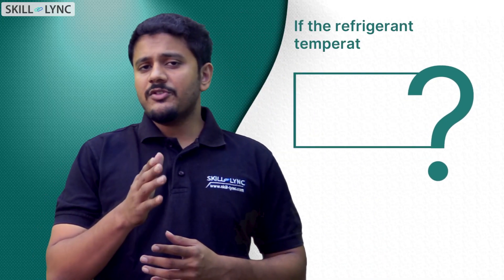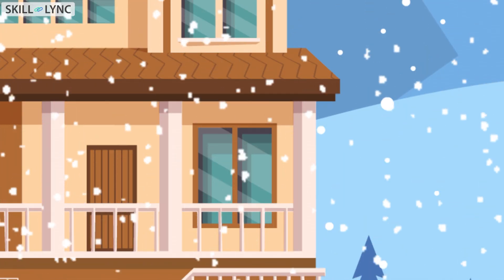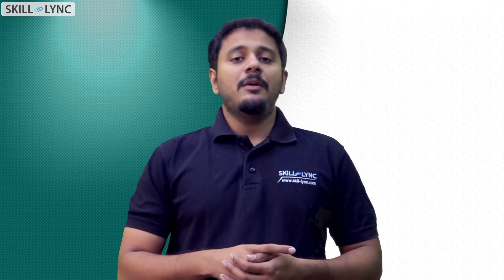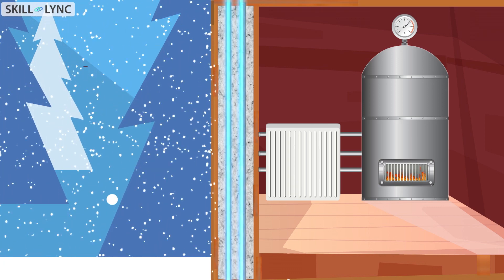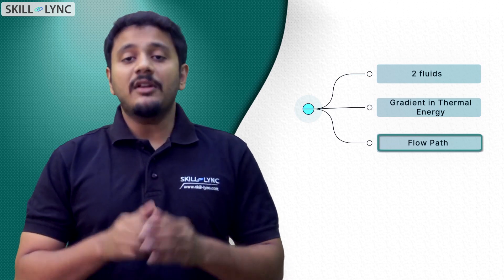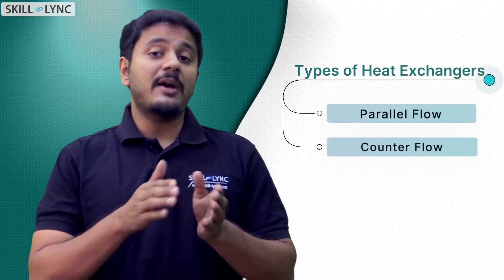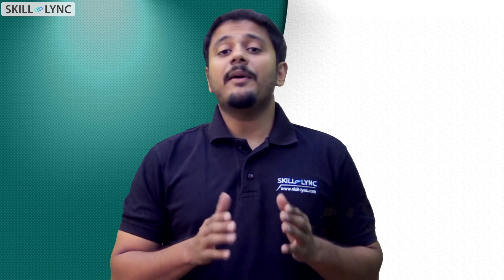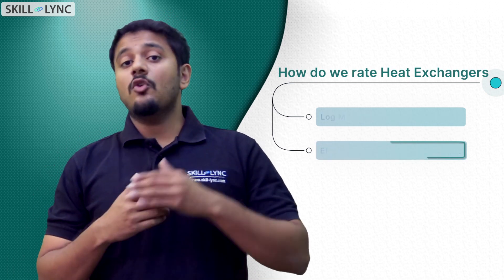What are Heat Exchangers? | SKILL-LYNC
Heat exchangers are critical engineering devices that are used to transfer thermal energy. In this simple video, we will explain what they are.